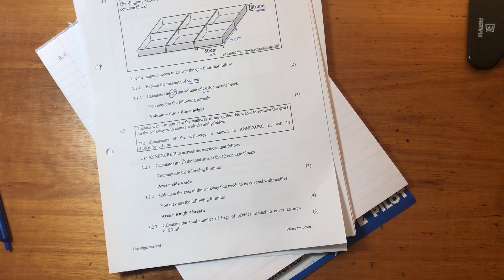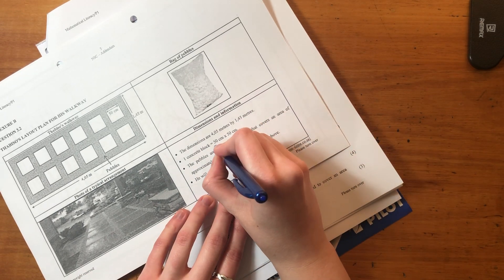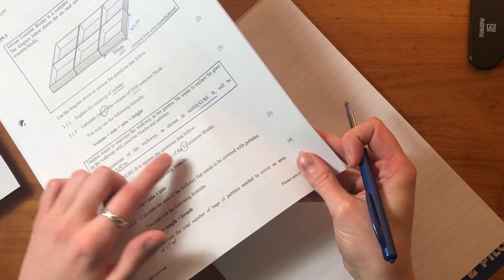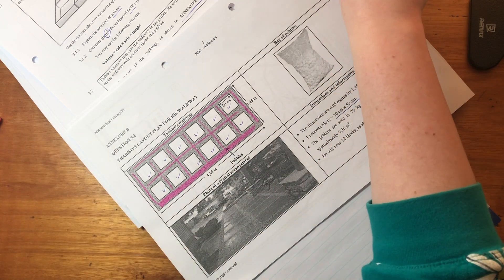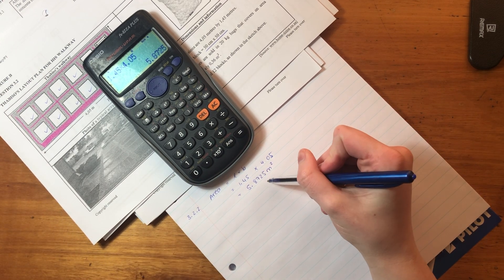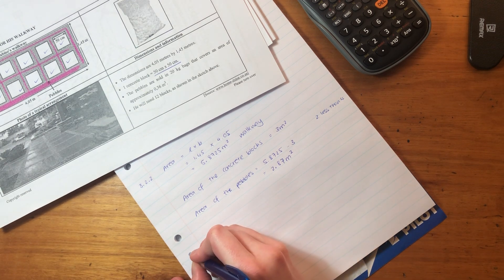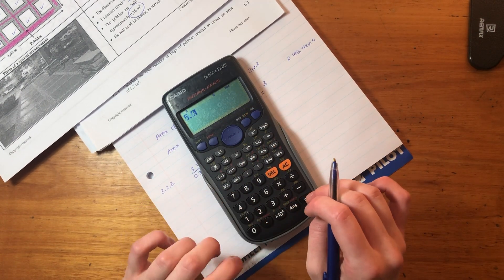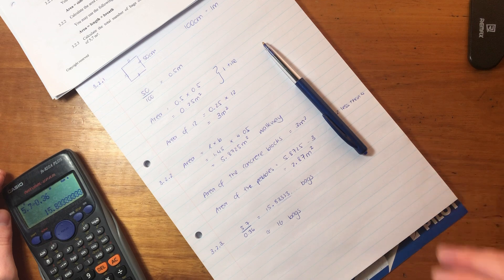Maths Lit - Paper 1 Nov 2019 (Q3.2 - measurement)